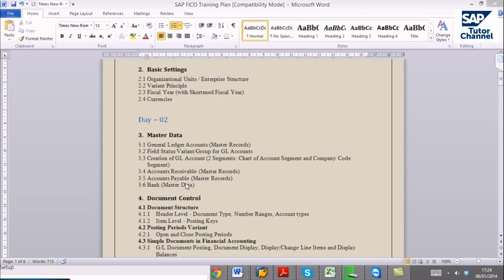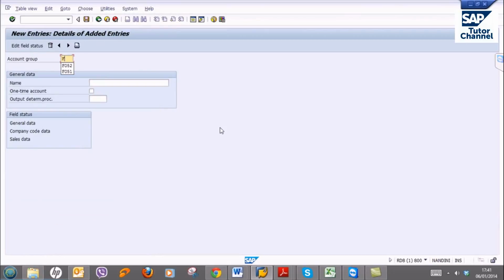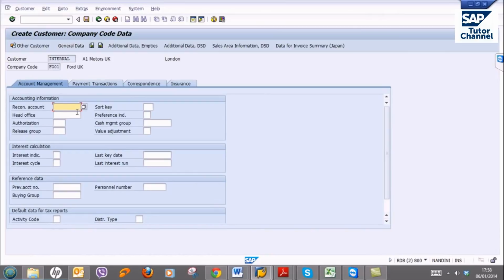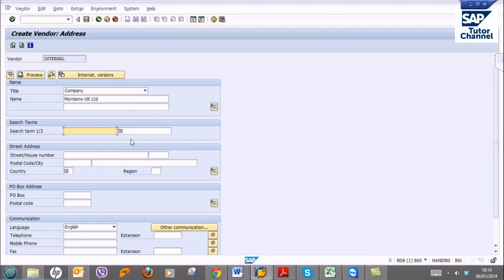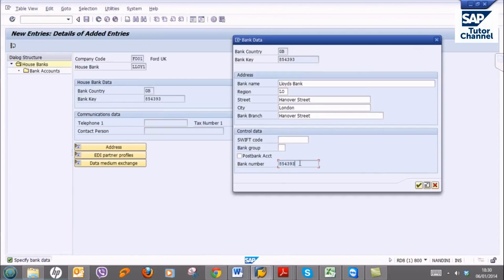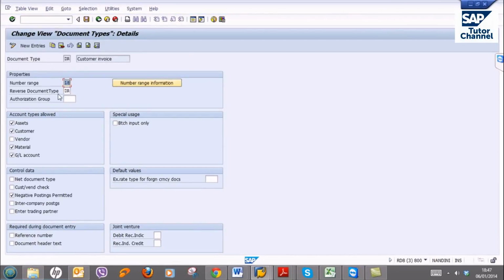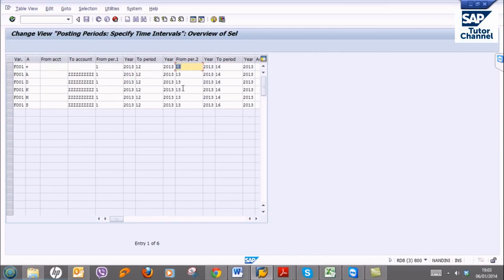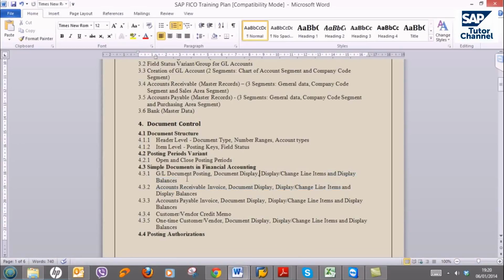SAP FICO Training Master Record AR,AP,Bank,Document Structure,Posting Period Variant,GL Documents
SAP SE (Systems, Applications & Products in Data Processing) is a German multinational software corporation that makes enterprise software to manage business operations and customer relations. SAP is headquartered in Walldorf, Baden-Württemberg, Germany, with regional offices in 130 countries.The company has over 293,500 customers in 190 countries.

In 1973, the first commercial product was launched. It was called SAP R/98 and offered a common system for multiple tasks. This permitted the use of a centralized data storage, improving the maintenance of data. From a technical point of view, therefore, a database was necessary.

In 1976, SAP GmbH was founded, and moved its headquarters the following year to Walldorf, Germany. Three years later, in 1979, SAP launched SAP R/2, expanding the capabilities of the system to other areas, such as material management and production planning. In 1981, SAP brought a re-designed product to market.